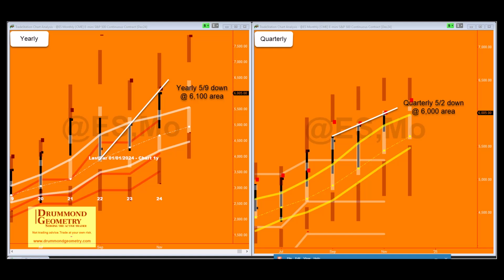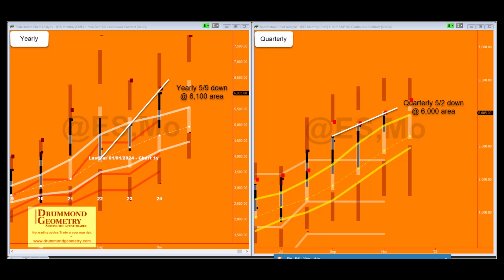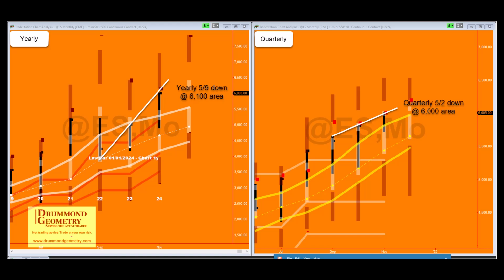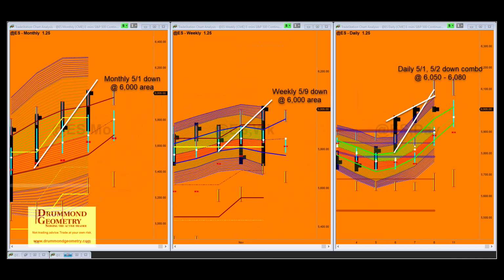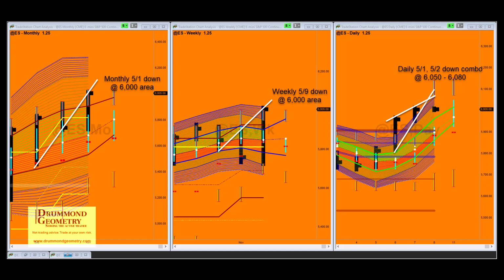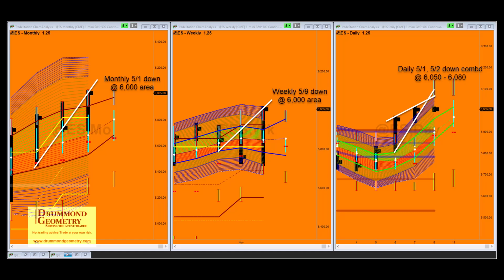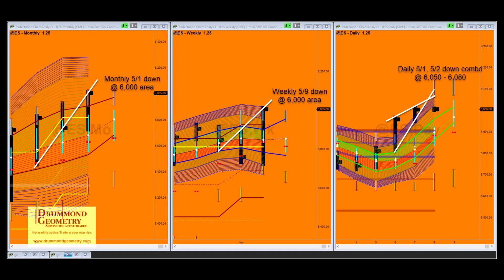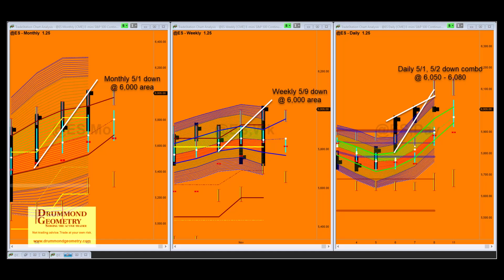Nov 7, 2024 - Drummond Geometry Alert for the SP e-mini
Drummond Geometry makes the hidden market structure visible. No better example of that in this video.

How many traders have this information on their charts?

This is the link to the DG Inner Circle recording for November 6, 2024